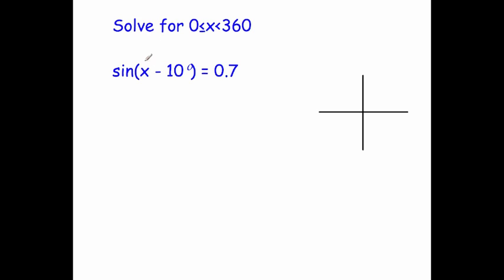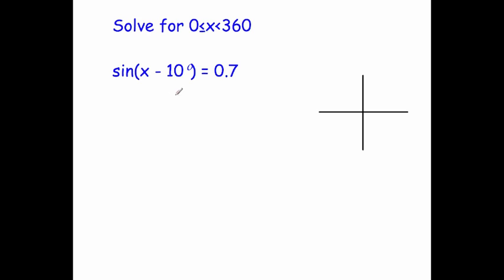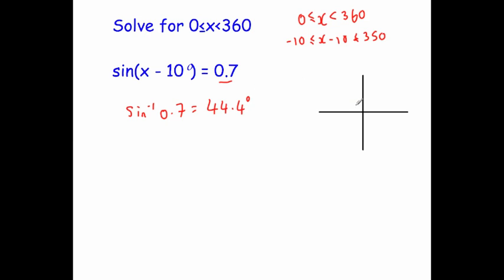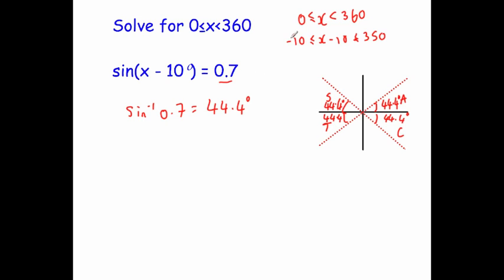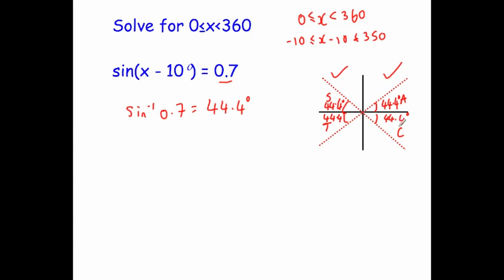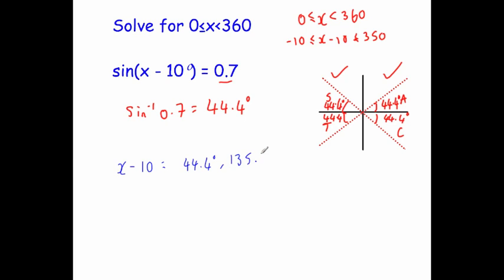Trigonometric Equations - Question 1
This is Question 1 from the Trigonometric Equation Playlist. The aim of the playlist is to give an idea of the common Trigonometric Equations questions in C2.